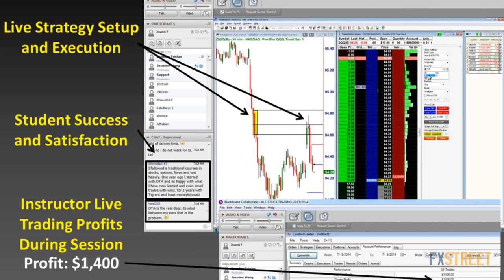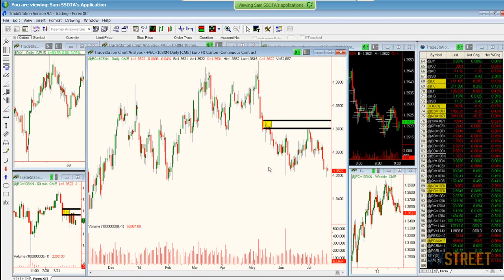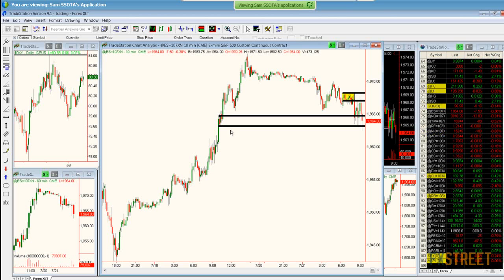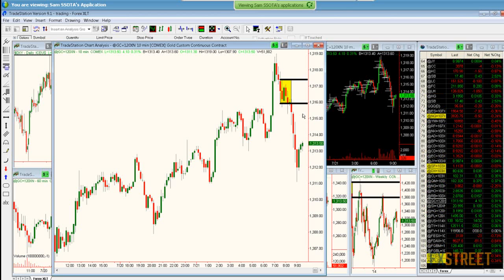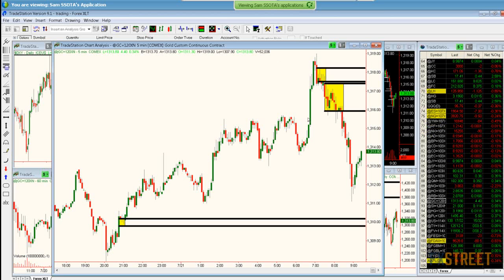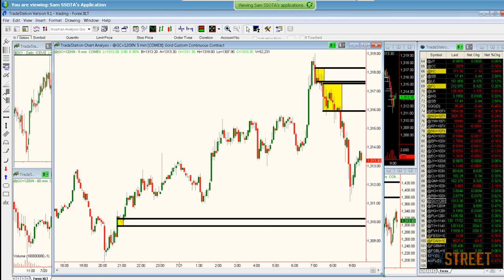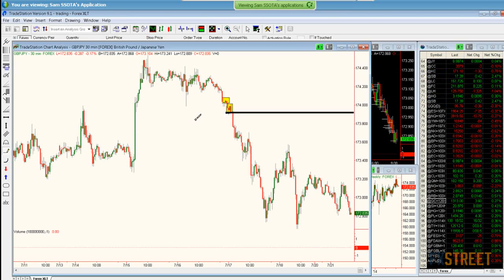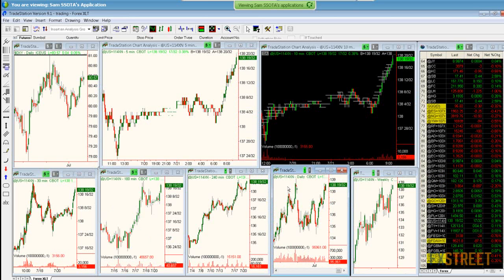Sam Seiden: Fresh Levels and Profit Zones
Date of issue: 21 July 2014. Speaker: Sam Seiden. During this session, Sam will cover two very important components of trading, identifying fresh supply and demand levels and significant profit zones. He will use this session to convey this information to you while applying it in the live markets.